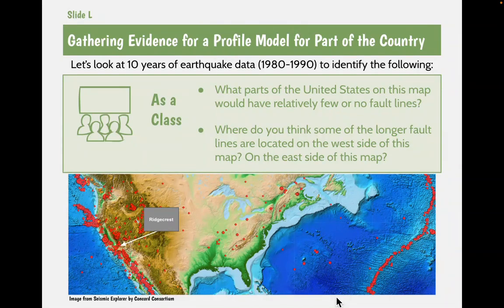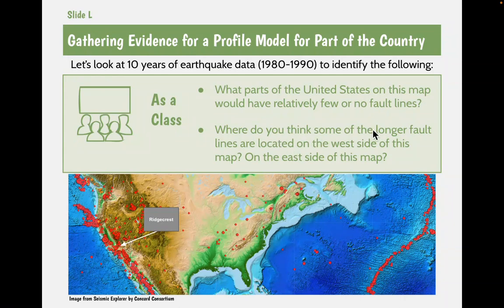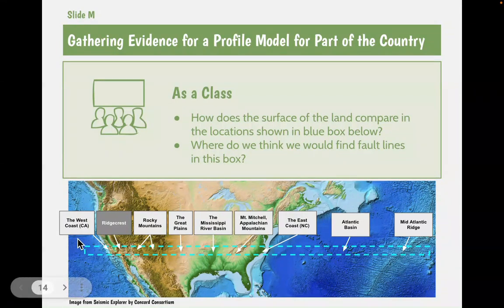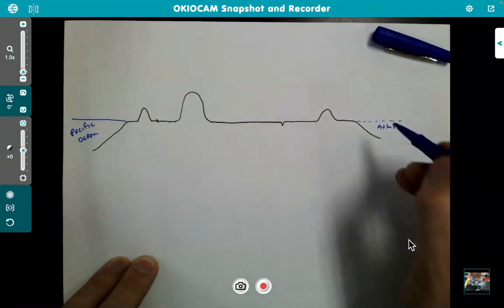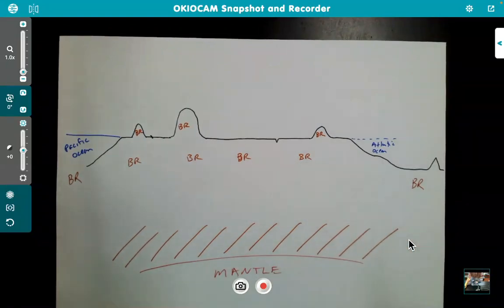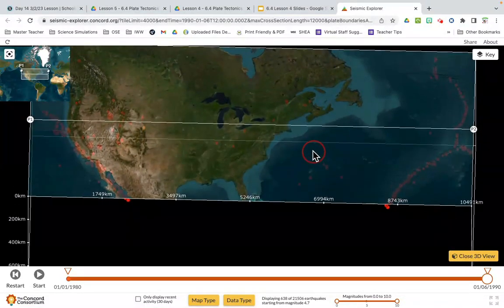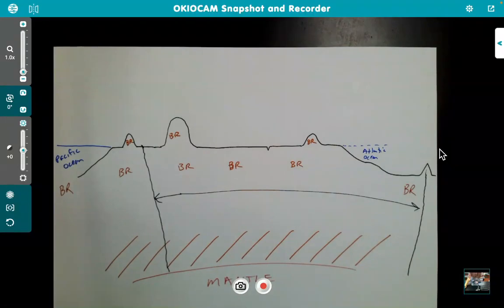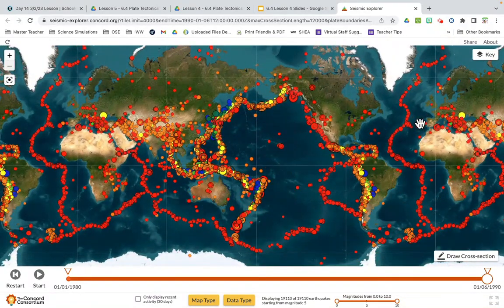North America Fault